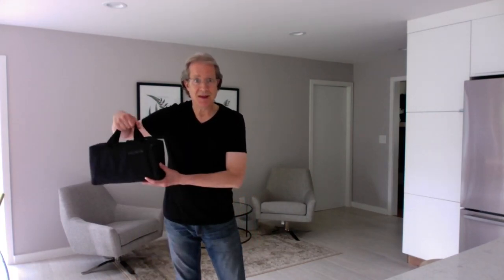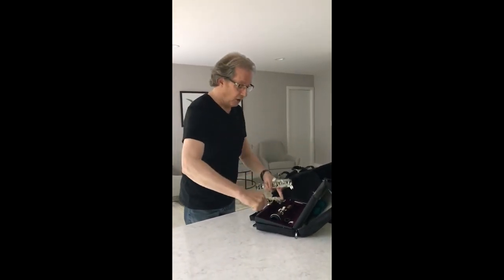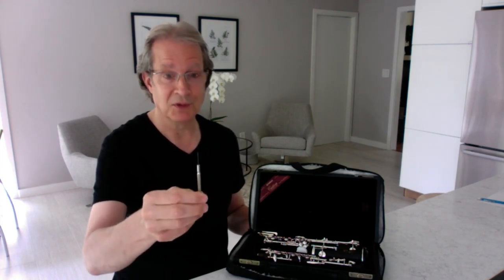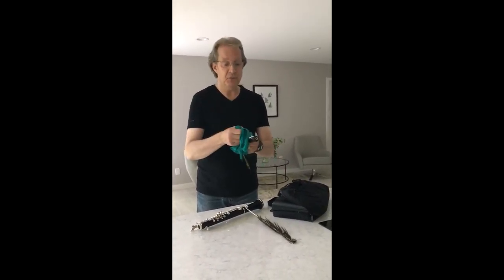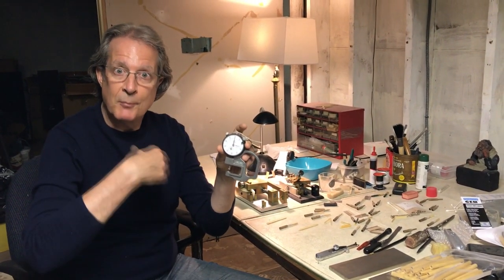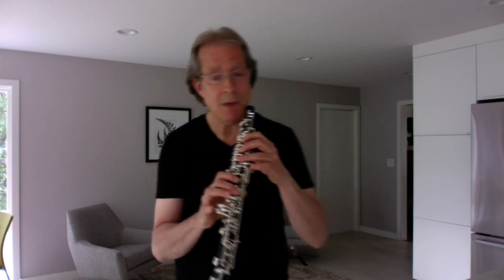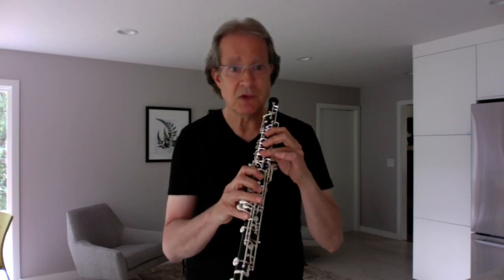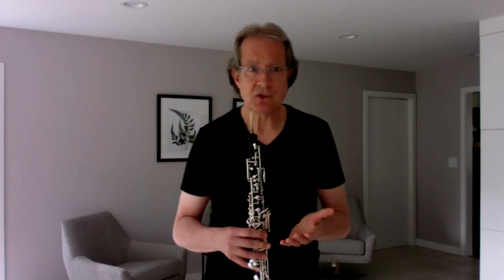“What's in My Case?” Robert Botti, oboe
During National Arts in Education week we celebrate all who bring their love for music into classrooms across the country, inspiring children to explore what music can mean to them. It's a joy and honor to support your work through a variety of series, available Here's a taste of our “What's in My Case?” series, today featuring oboe player Robert Botti!